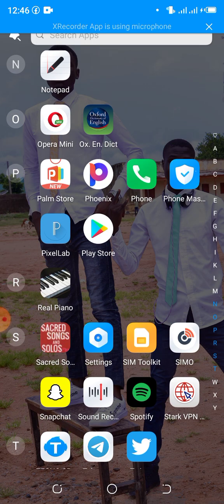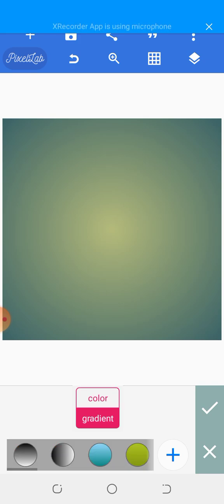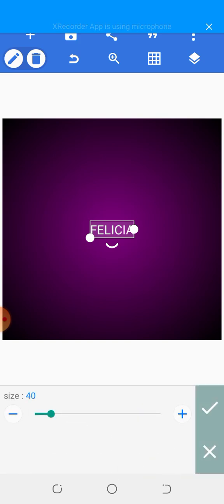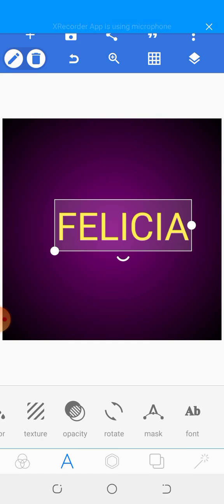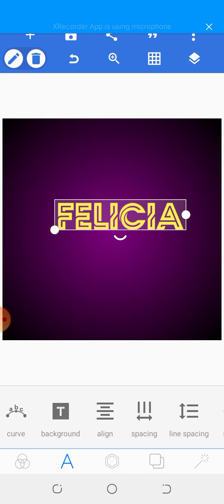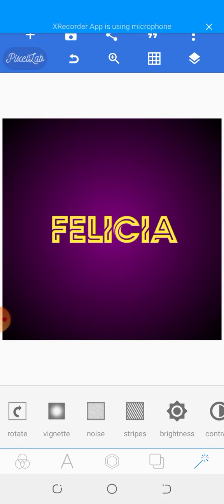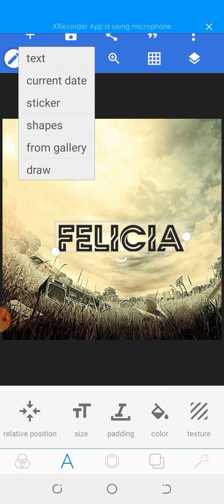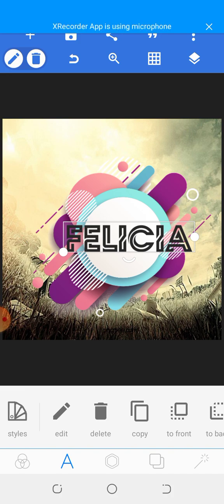Phone Graphic Class 3